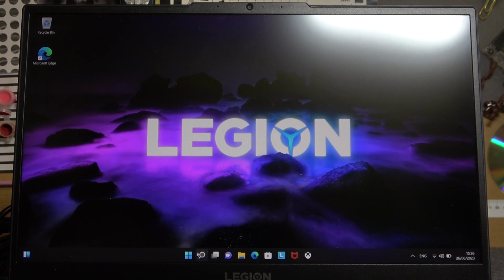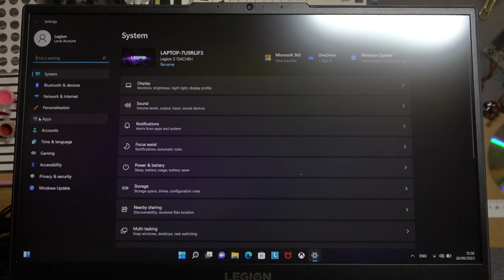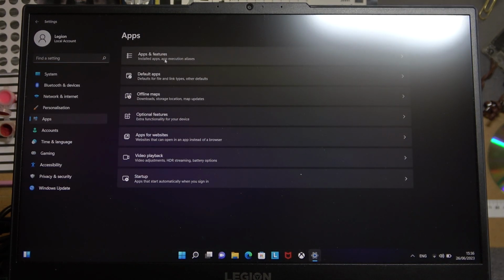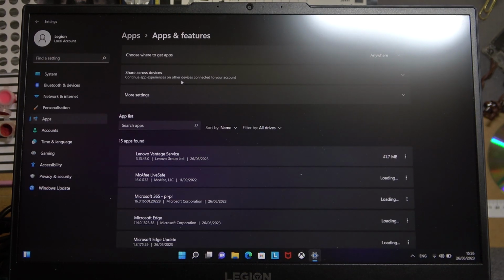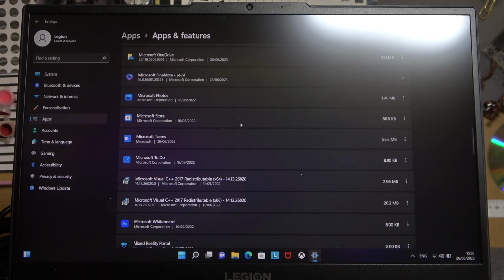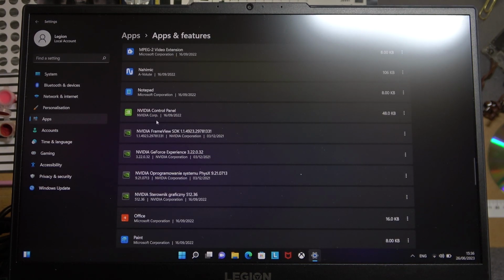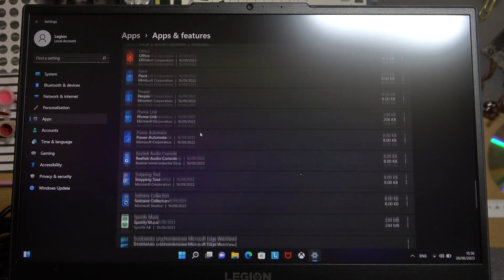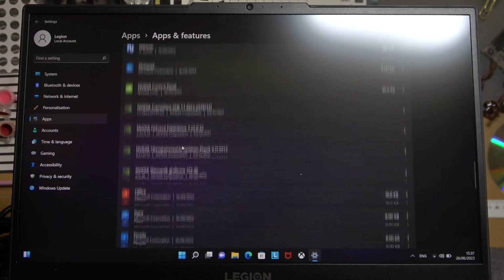How To Uninstall Apps & Games From Lenovo Legion Laptop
Over time, your Lenovo Legion laptop may accumulate unused or unwanted apps that take up valuable storage space. In this tutorial video, we will guide you through the process of uninstalling apps from your Lenovo Legion laptop.

How do I uninstall apps from my Lenovo Legion laptop?
Can I remove pre-installed software from my Lenovo Legion laptop?
What are the different methods to uninstall apps on a Lenovo Legion laptop?
Is it safe to uninstall apps from my Lenovo Legion laptop?